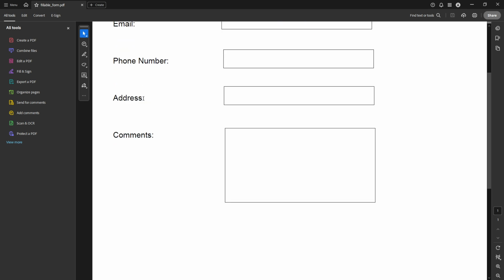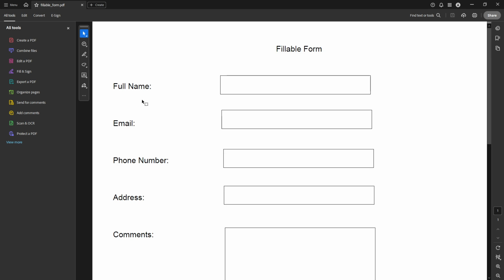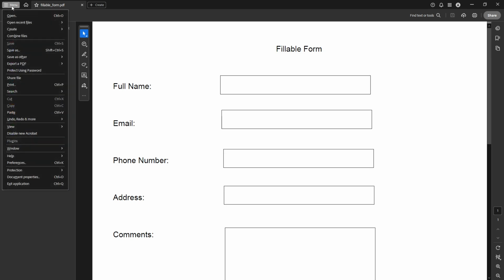Present PDF Documents in Presentation Mode With Adobe Acrobat [2025 Full Guide]